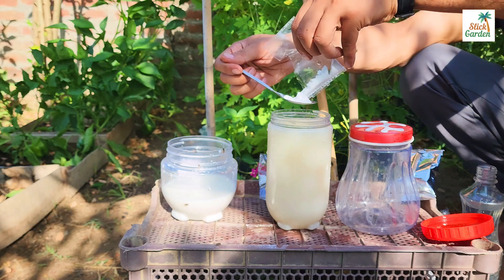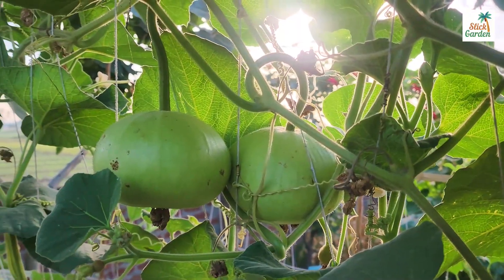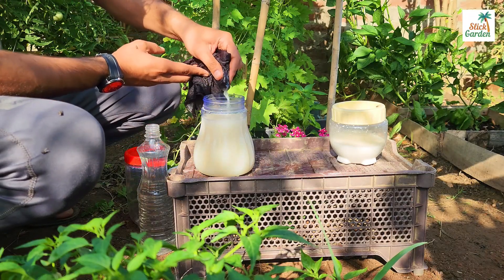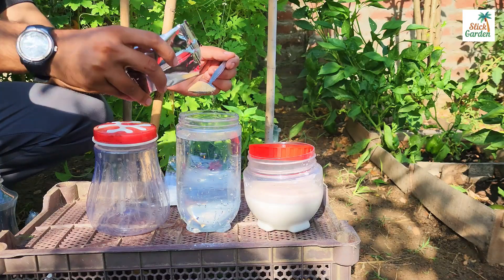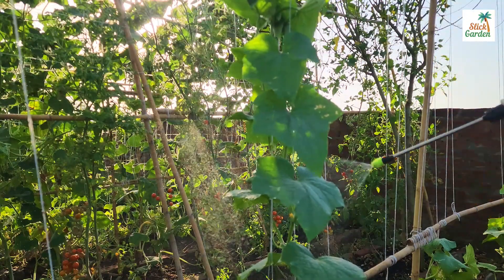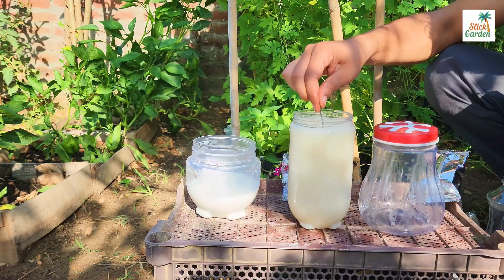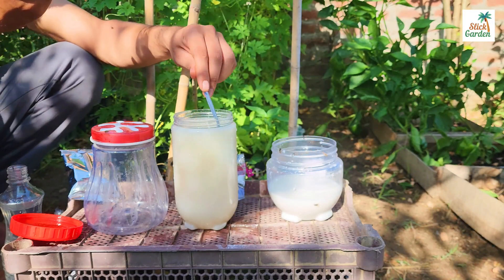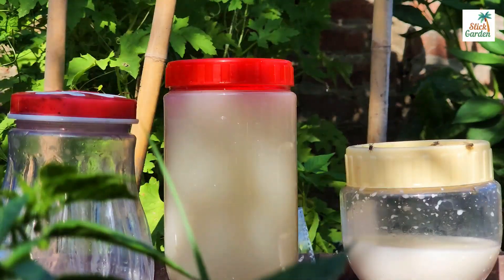I can’t believe this spray actually works in no time and kills pests organically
In today's lesson, we will learn how to make a fantastic natural fungicide that will prevent the growth of fungi on your plants.
To prevent the loss of crops, it is essential to carry out this action as quickly as possible. The fungicide will be presented to you in two different forms. The first one will be made with just one ingredient, while the second one will be made with three ingredients all together.
When it comes to successful cultivation and high yields, having plants that are protected from diseases and pests is absolutely necessary. Powdery mildew and blight are both examples of fungal diseases that have the potential to cause significant damage to crops of cucumbers, tomatoes, and other botanicals. Controlling these diseases on plants in a manner that is less harmful to the environment can be accomplished through the utilization of organic fungicides. It is important to note that organic fungicides are natural products that do not contain any harmful chemicals that could have an adverse impact on either human health or the environment.